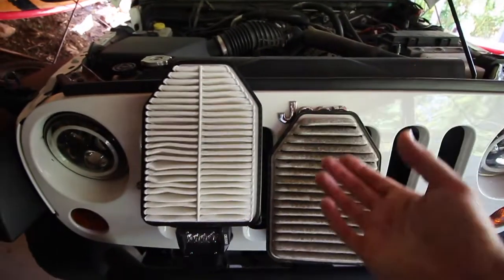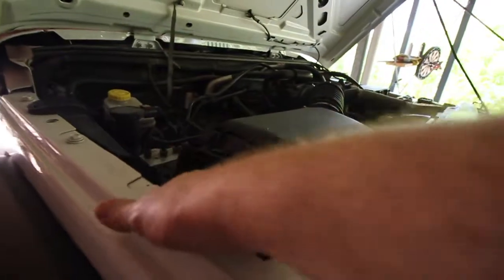JEEP JK AIR FILTER REPLACEMENT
Today after almost two years we are replacing the air filter in our 2010 Jeep Wrangler jku, like most people we have over looked the air filter in our jeep so today we show you how to replace the air filter in your 3.8 Jeep Wrangler jku and share when to replace it and what is the best air filter for your jeep.